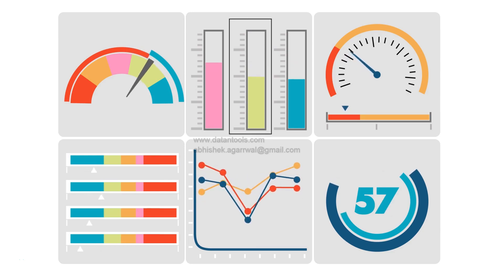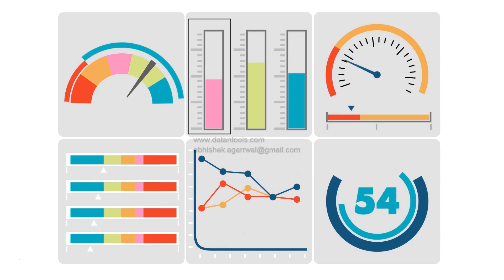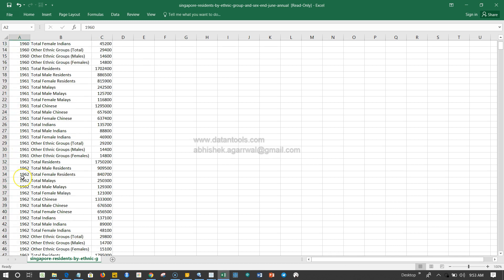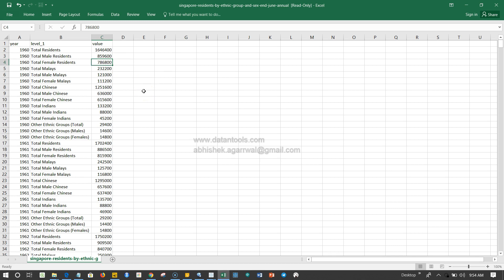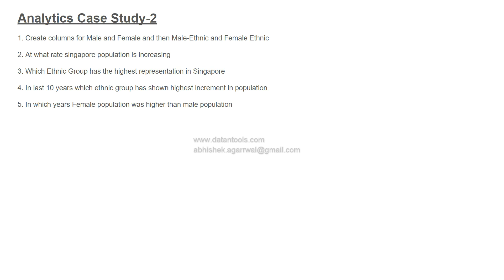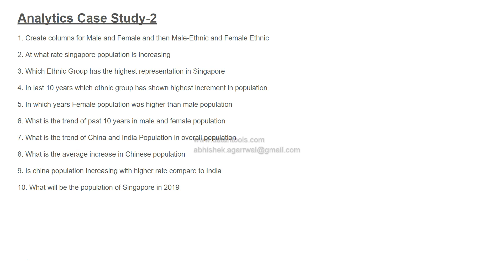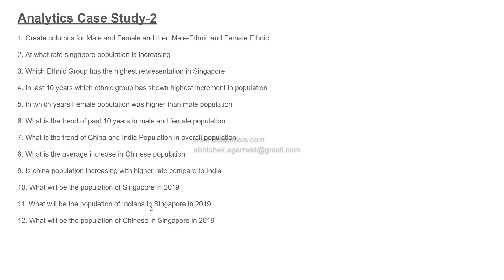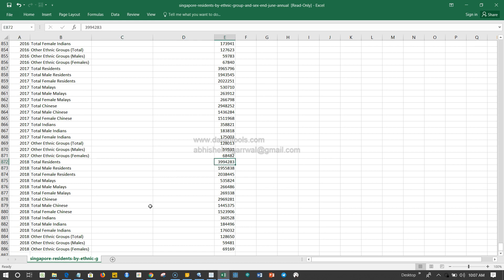Data Science Case Study for Beginners - 2 | Time Series Analysis and Prediction Algorithm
In this beginners data science case study, I have given you the questions related to time series analysis where you need to clean, arrange, analyze and predict the data like it happen in companies. You'll see that it is a challenging case study, challenging your skills in data science and data analytics on how you can follow the entire data science process and create a statistical prediction model for predciting singapore population data.

I hope you'll enjoy this data science case study or practical questions.

Data Link to the 1st data science case study